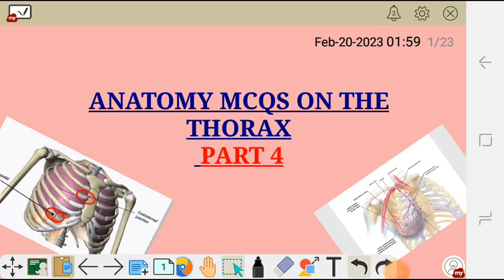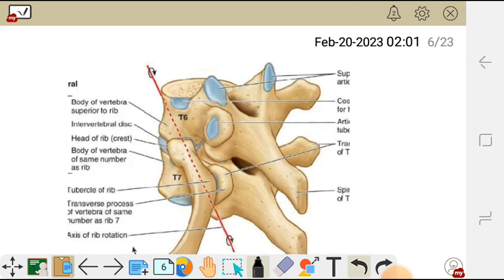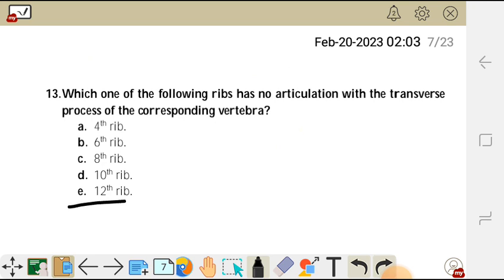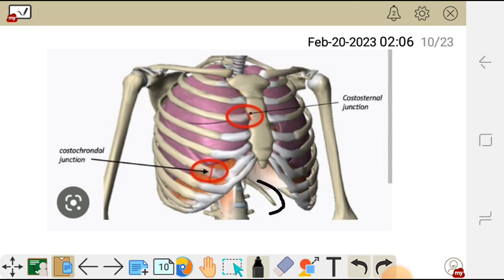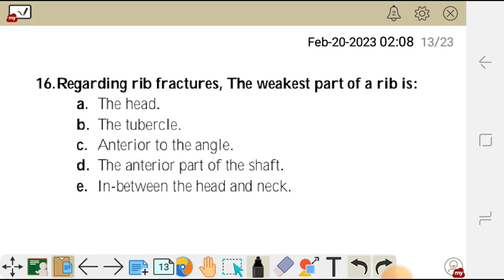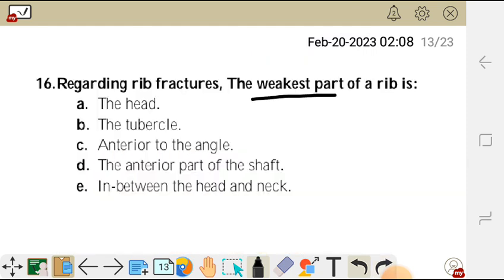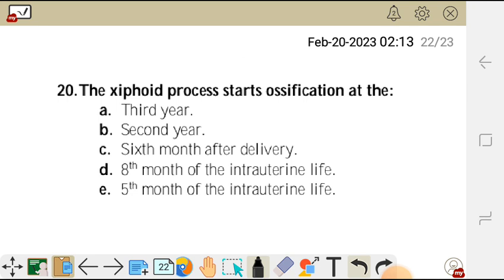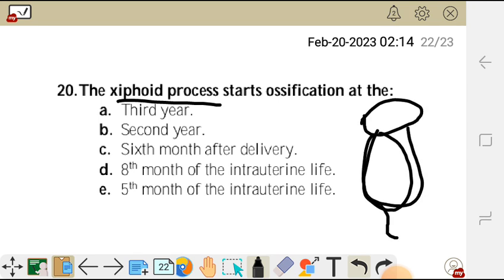ANATOMY MCQS ON THE THORAX AND DIAPHRAGM PART 3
well explained anatomy multiple choice questions easy to understand and guide you through your examination  preparations.